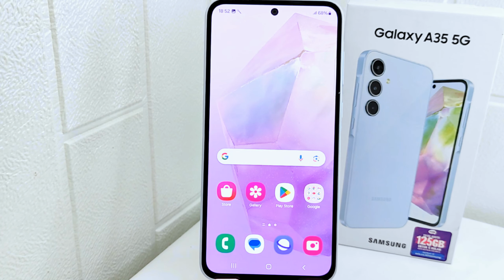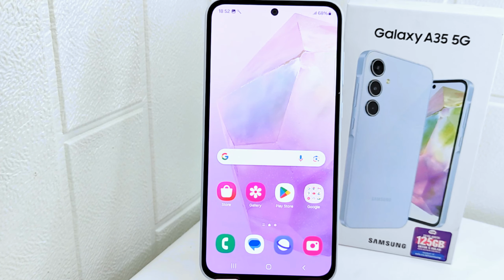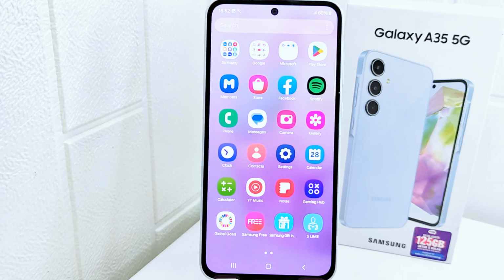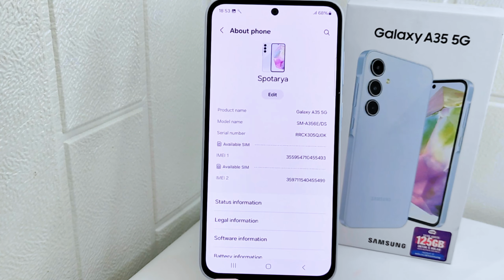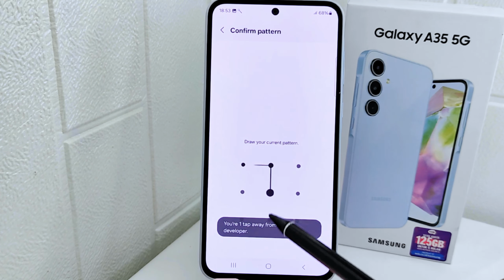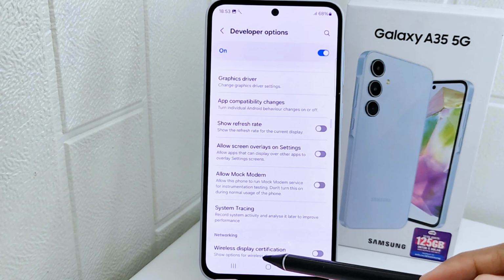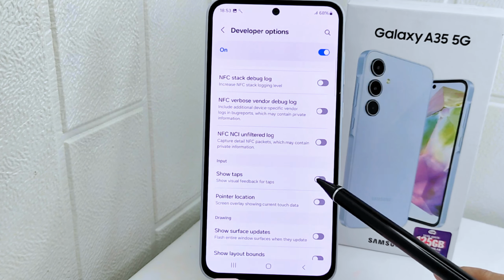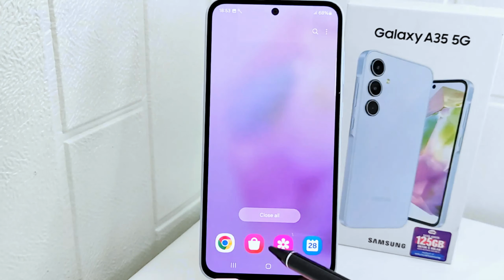Samsung A35 5G | How To Show Taps | How to show TOUCHES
how to show taps in samsung a35 5g.

This tutorial deals with search:

how to show touches on samsung.